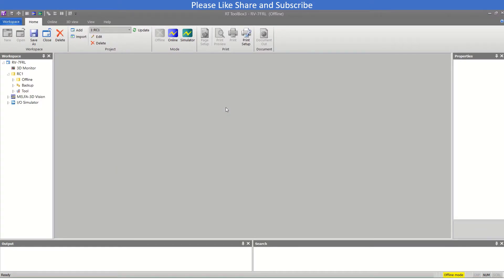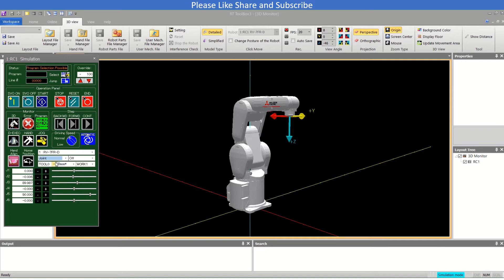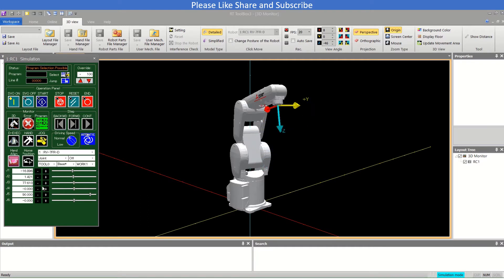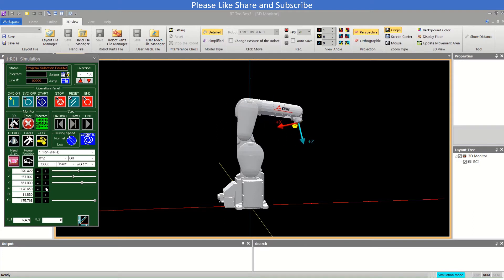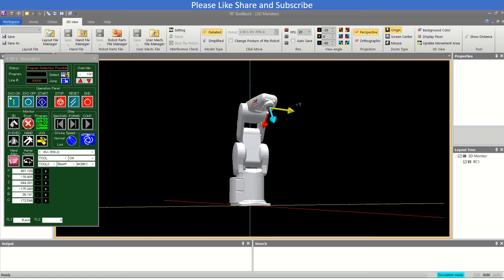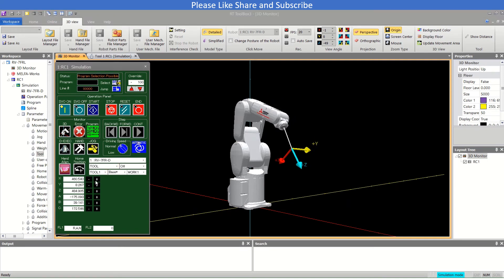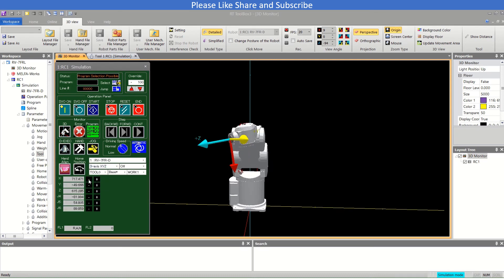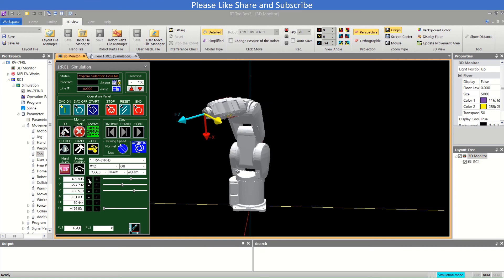Mitsubishi Robot Tutorial 4 Jog Operation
mitsubishi robot
# mitsubishi robot tutorial
# RV-7FRL

JOINT jog operation
XYZ jog operation
TOOL jog operation
3-XYZ jog operation